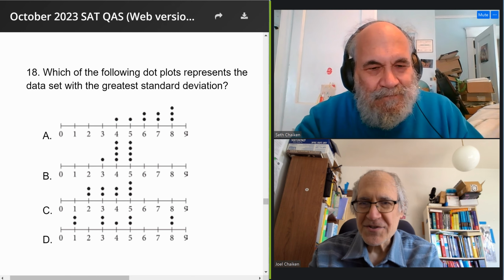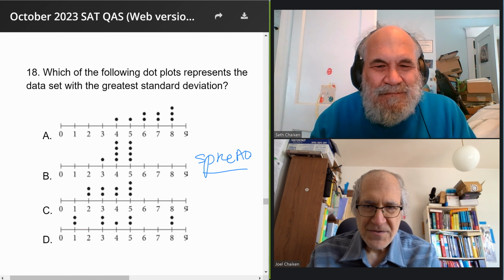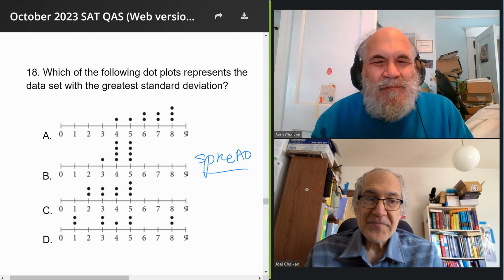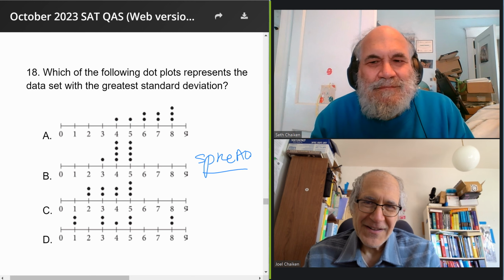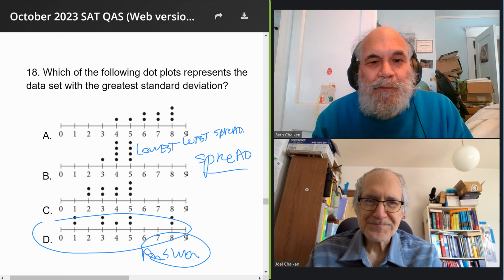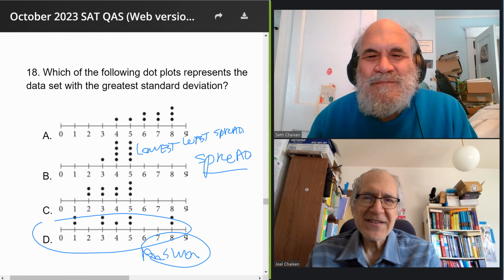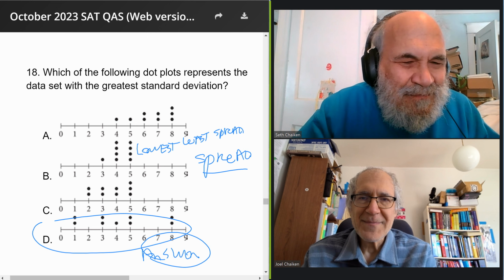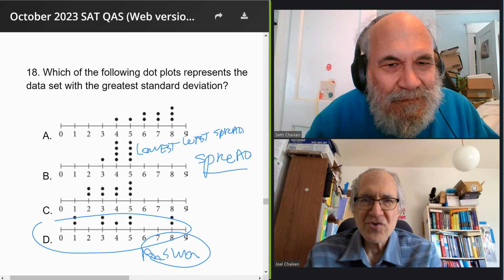Introduction to standard deviation SAT Math Question of the Day March 25, 2024